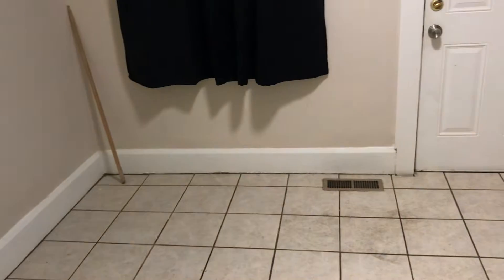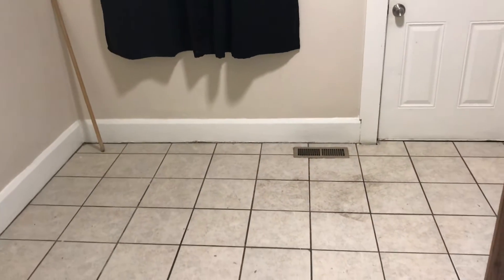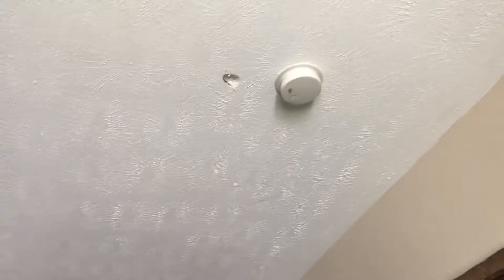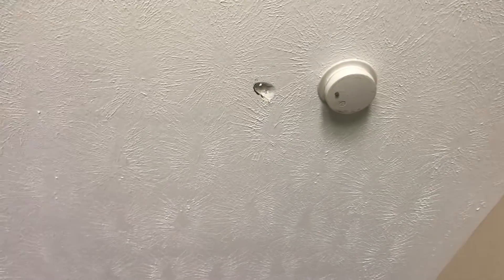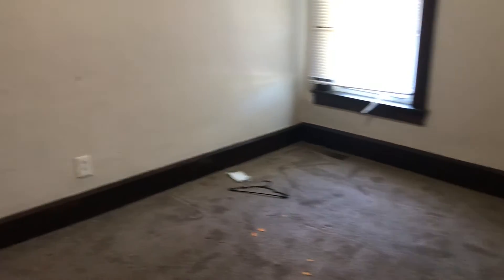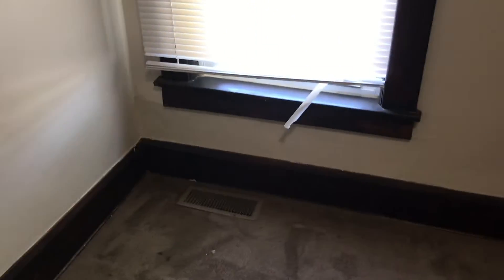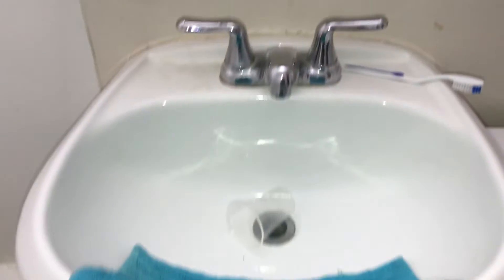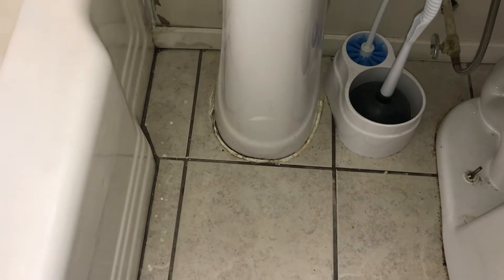316 furnace apt 3